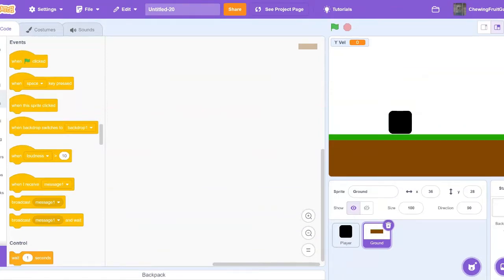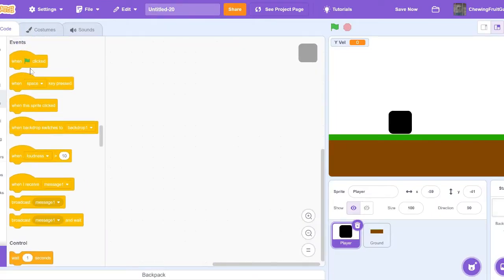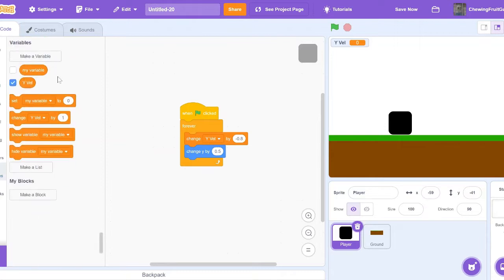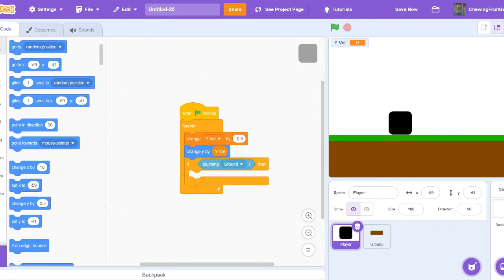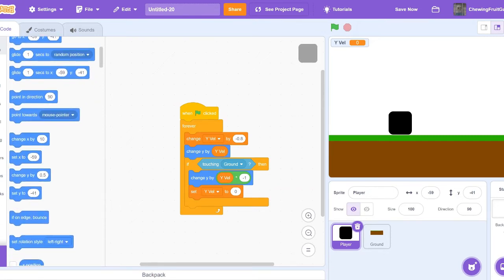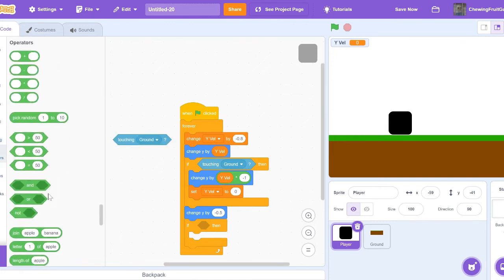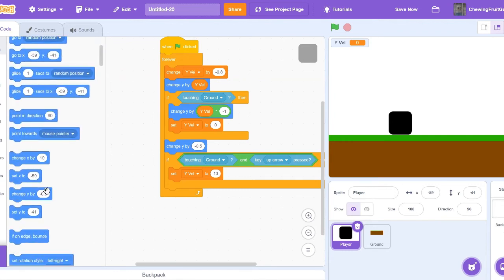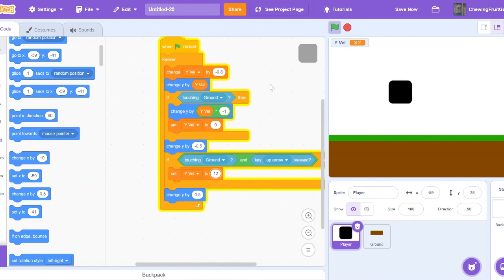How To Make SMOOTH JUMPING In SCRATCH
Welcome to my scratch tutorial on how to make smooth jumping in scratch! If you ever needed a way to make your game super fun well then your in the right place!

In this easy tutorial I'll guide you through the process of creating varibles and using y velocity to create your very own smooth jumping.